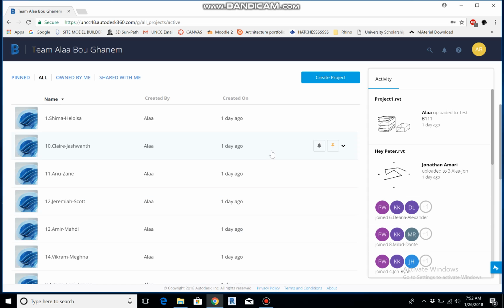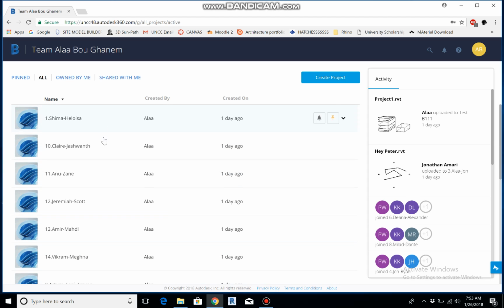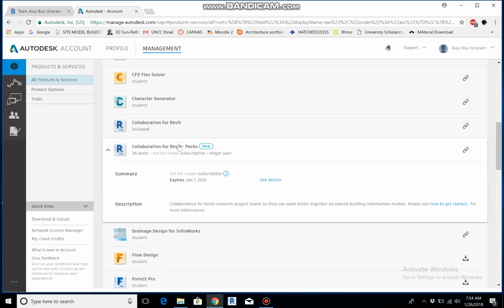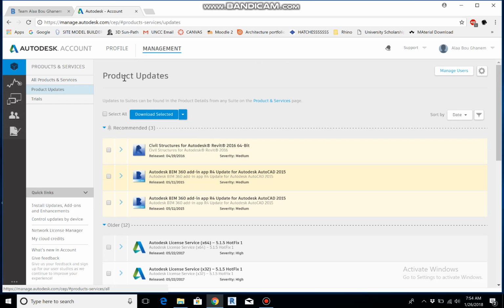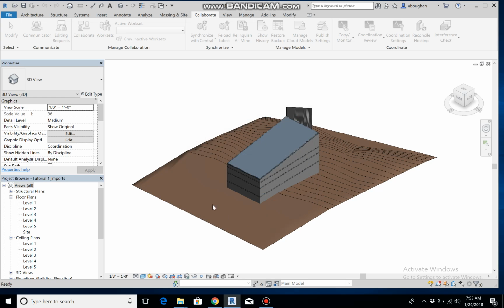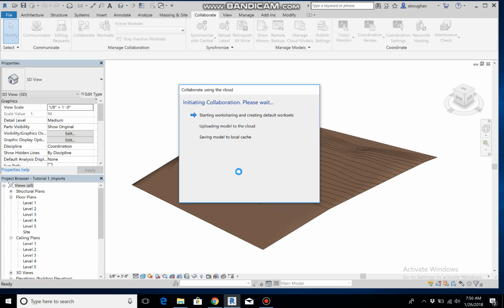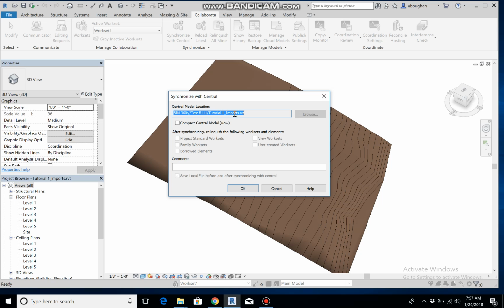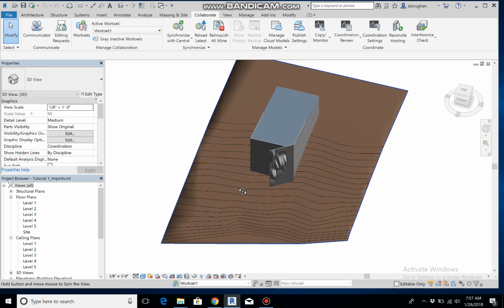Tutorial 1A - Collaborative Work [C4R]